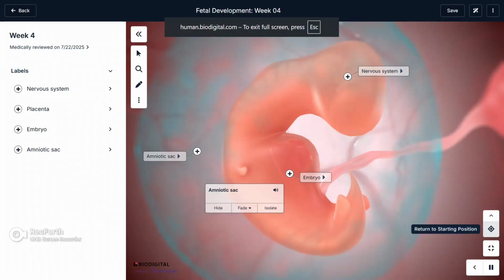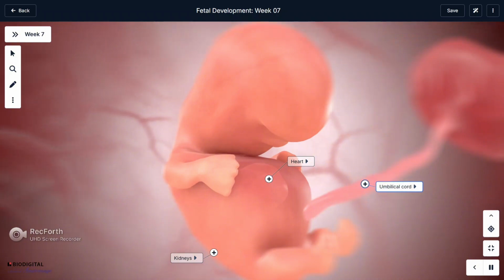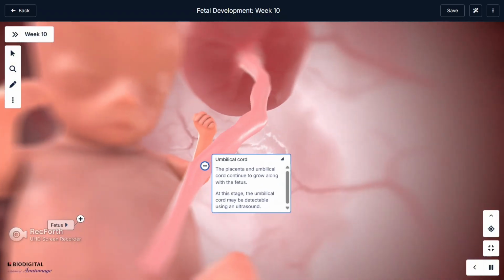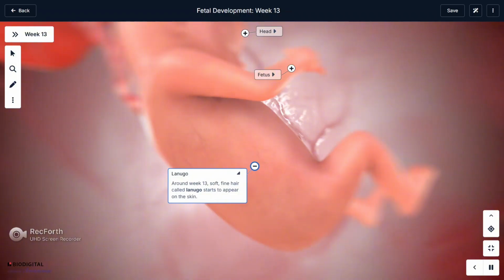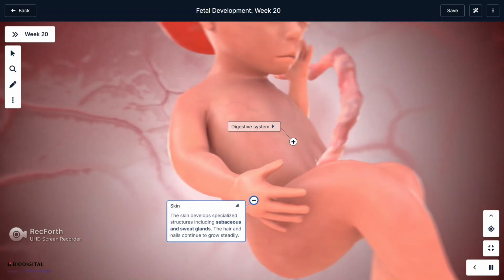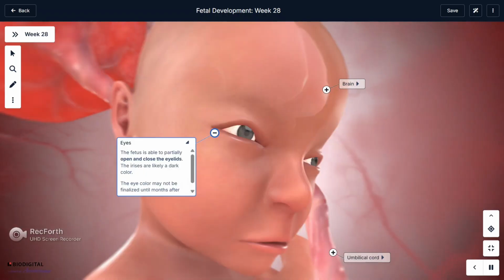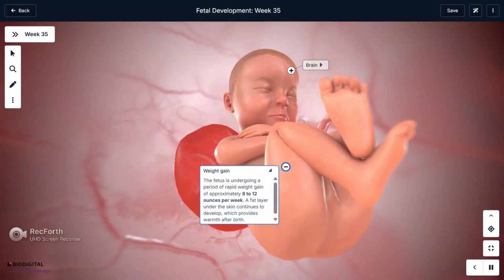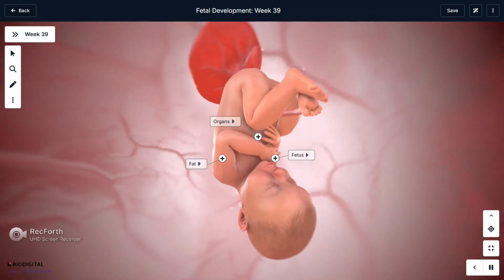EMBRYONIC DEVELOPMENT SIMULATION